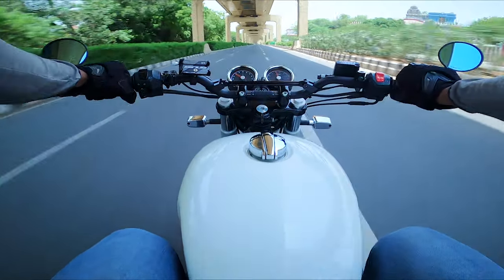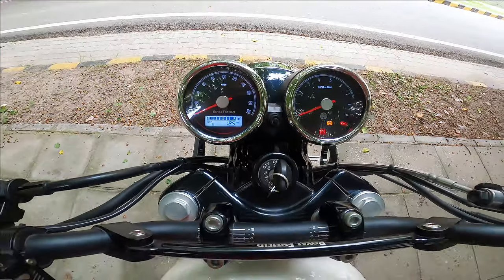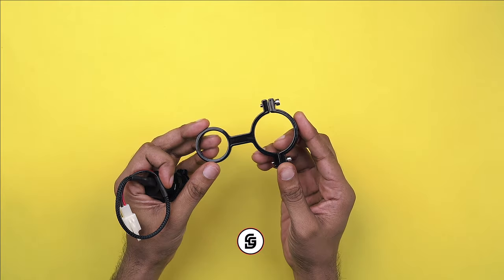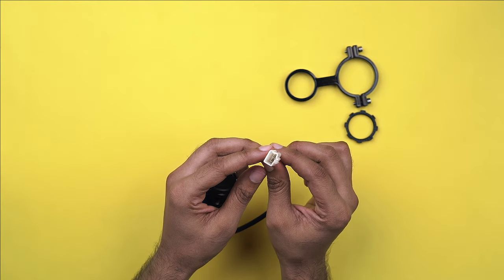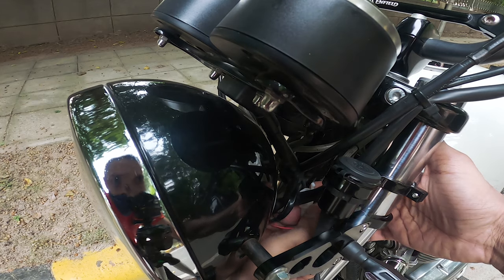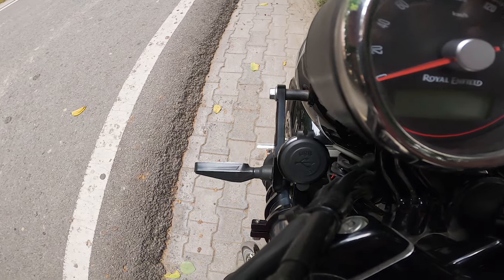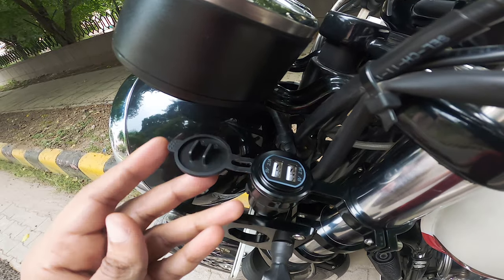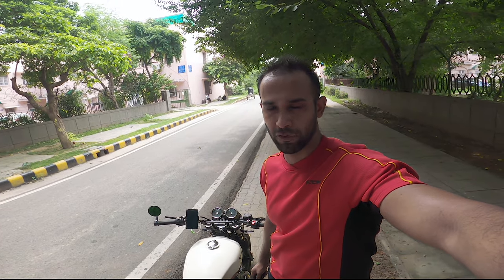Hitchcocks motorcycles USB | First in INDIA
A small video on a necessary/ handy attachment for Royal Enfield Twins, which should have come as stock. This is a great accessory to invest in if you are going to be touring a lot. I understand that to some this might be on the pricey side, but it's the price of convenience.

I've been using this for a week now and it is a brilliant.

A quick shoutout to @HitchcocksMotorcycles  for making this premium USB adaptor for The Royal Enfield Twins!

Want to see more of such content? Advice on the next video I should make? All are welcome.

GEAR USED -
○GoPro mic adapter
○GoPro filters
○GoPro case

Mods I have done so far -

Night Eye LED

K-Speed headlight brackets (video coming soon)

Thank you so much for you time.
Stay safe
Ride safe